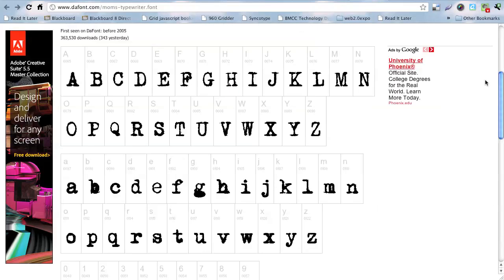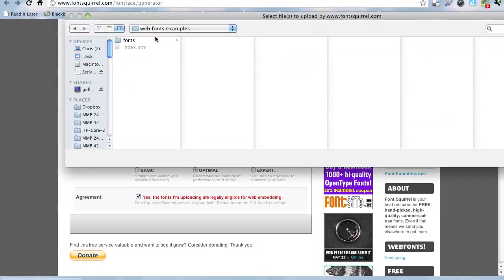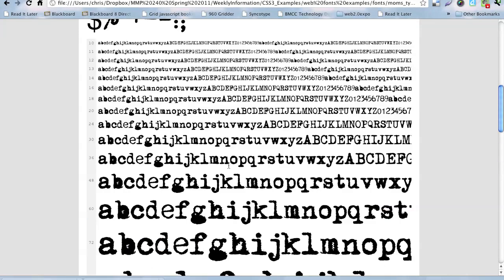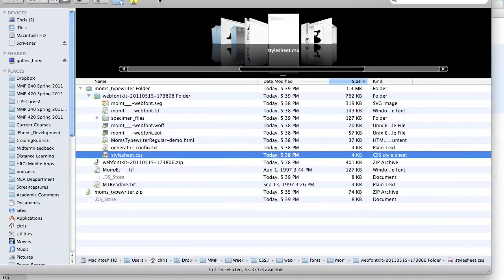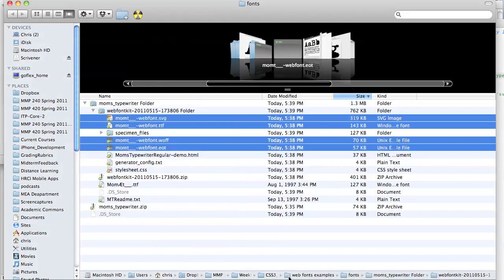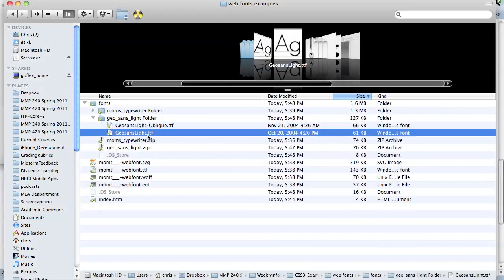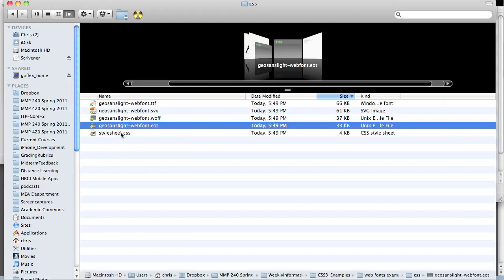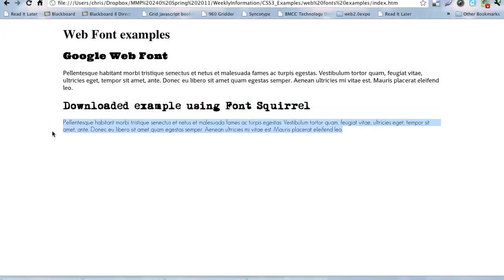Font Squirrel Web Fonts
This is a quick and dirty video to show how to use a web font from downloading it from a site like dafont.com and then running it through the Font Squirrel Generator and putting it on your page.